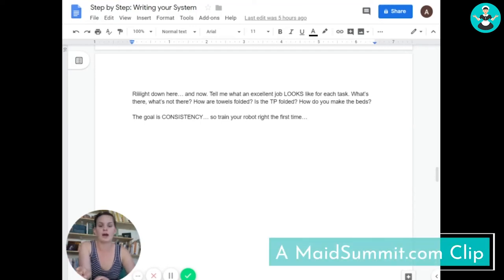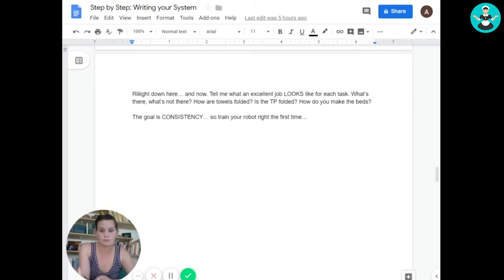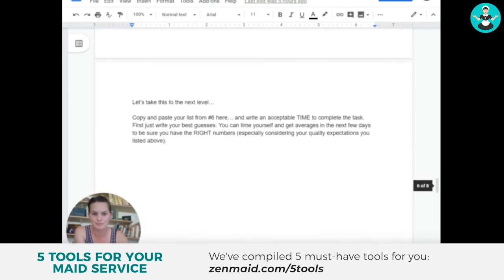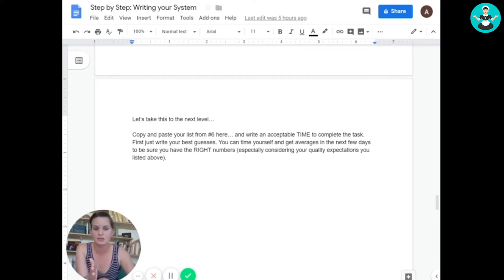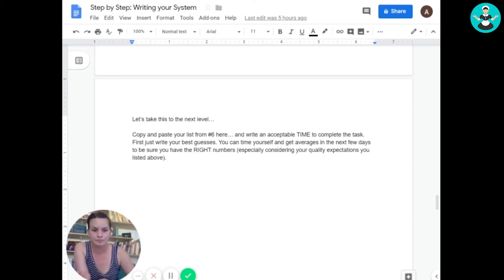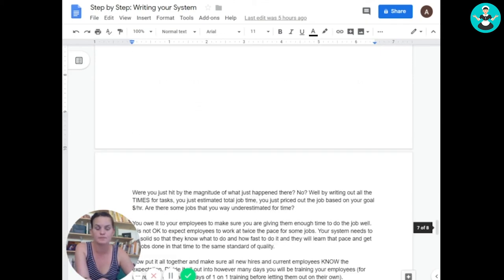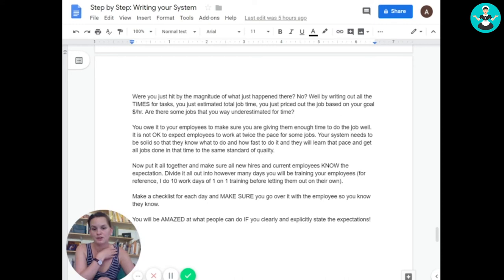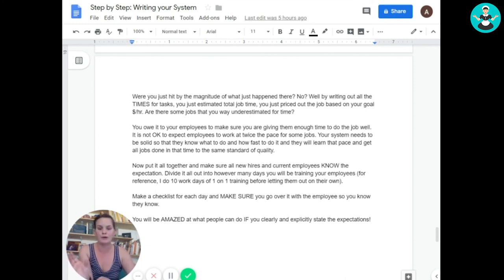Quality Cleaning Every Time for Every Cleaning Job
Do you define exactly how to do all the cleaning tasks for your cleaning staff? Do you explain your standards for making the beds? For folding the towels?

In order to have quality cleans every time for every cleaning client, it's crucial that you are defining every detail for your maid service staff.

Cleaning industry expert Joanna Douglas explains exactly how to train your cleaning staff on your cleaning standards. She also shares a great tip on how to set the time expectations for each cleaning task - ensuring your cleanings never take longer than they should.

Joanna is the absentee owner of the thriving $1M+ Maid Service, Clean Affinity in Portland, Oregon. She works about 45 minutes a week on payroll and charge credit cards (cause that's one thing she enjoys doing!)

**IF YOU LIKED THIS VIDEO, YOU’LL ALSO LIKE**